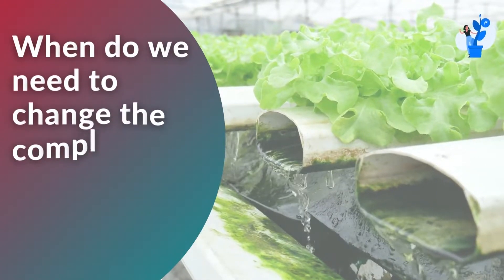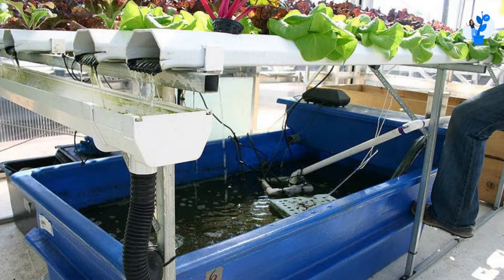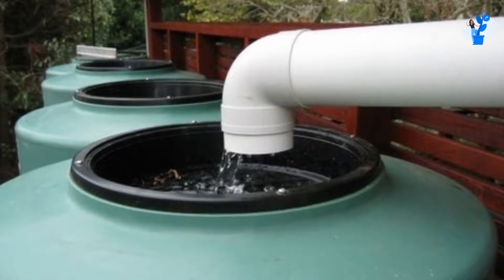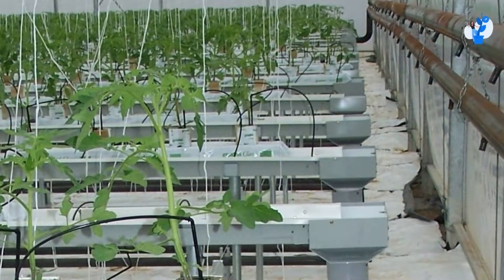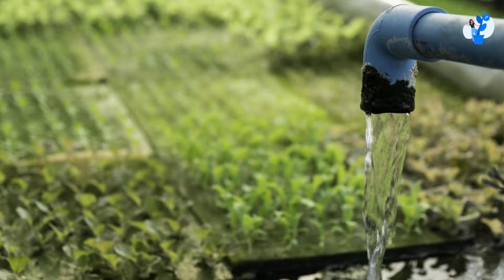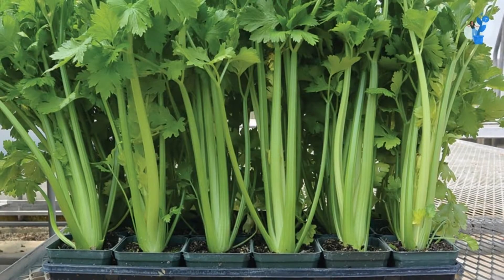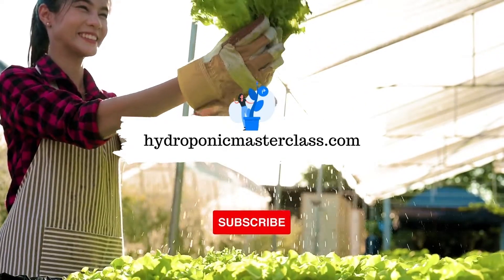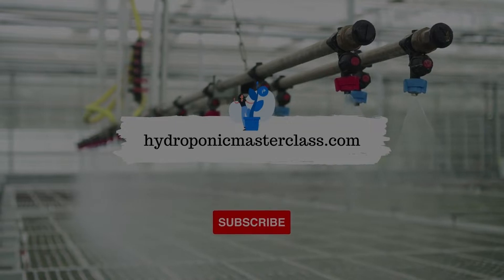When do we need to change the complete water in the hydroponic system? Hydroponic Masterclass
When do we need to change the complete water in the hydroponic system?

Products you need to run your farm:
01) Plastic Hydroponic Digital Cyclic Timer (White)
02) 16 Ampere Plastic Hydroponic or Analogue Cyclic Timer
03) Hydroponics White Netpots 2.5 Inch (Set of 50)
04) Hydroponics Jiffy Coco Pellets/Coco disc/Coco Coin/Coir Coin
05) Cocopeat Block 5 Kg(When Packing) for Home Gardening
06) 1-inch Rockwool Starter Plugs
07) Grow Healthy Grow More
08) Hydrotons Leca Clay Pebbles 9 L
09) Elamgreen Perlite for Gardening Potting Soil Mix, 1 Kg
10) Utkarsh Calcium Nitrate (100% Water Soluble Fertilizer)
11) Cheap & Heavy 4 Colourful Reusable Seeds Trays for Germination
12) Agriculture Seedling Tray (Pro Tray) Reusable
13) Generic pH and E-TDS Meter Combo